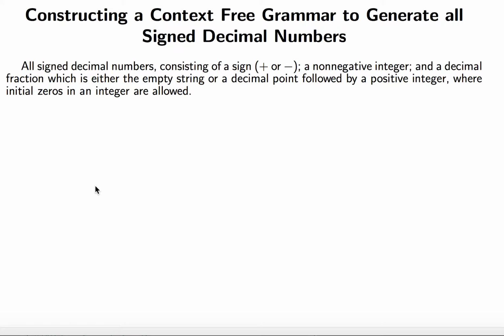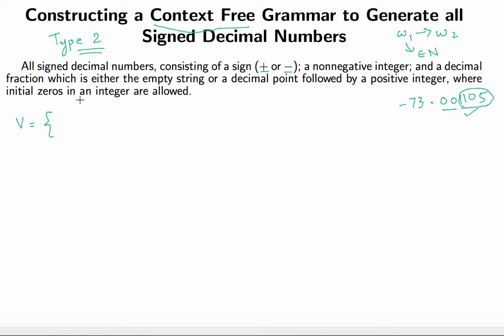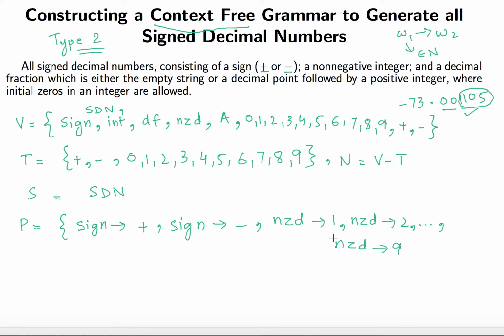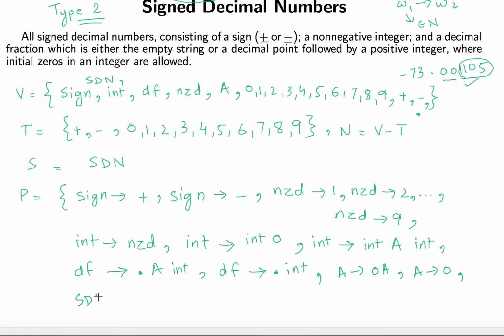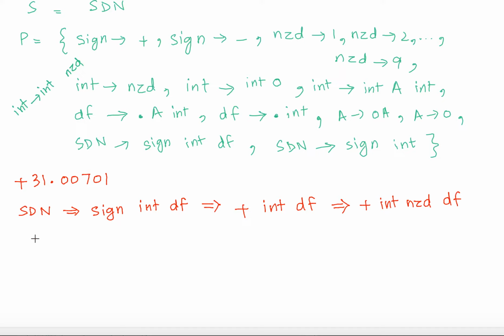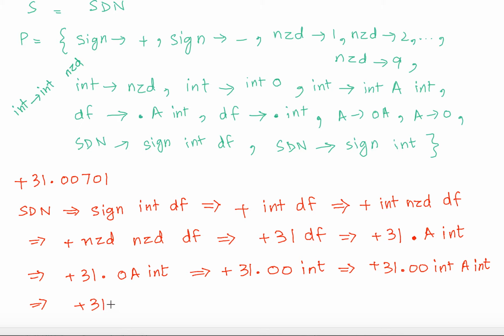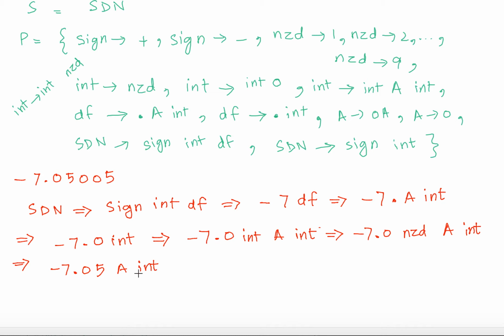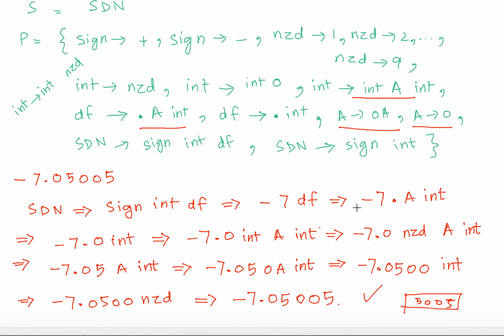Constructing a Context Free Grammar to Generate all Signed Decimal Numbers